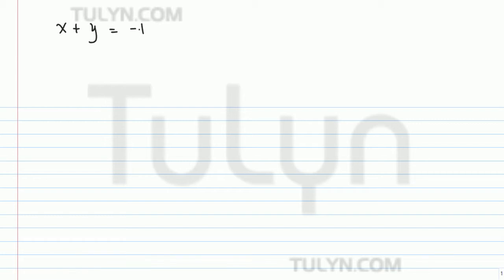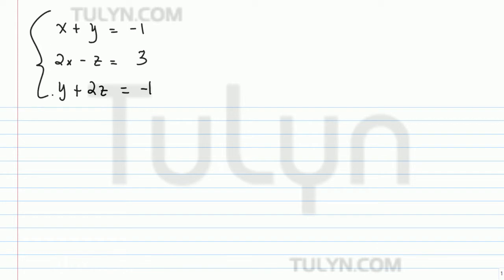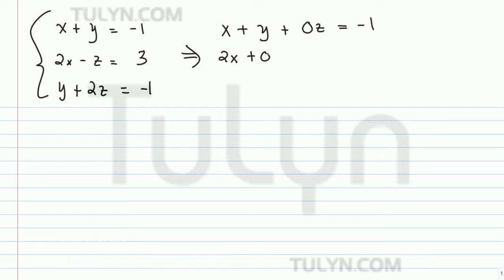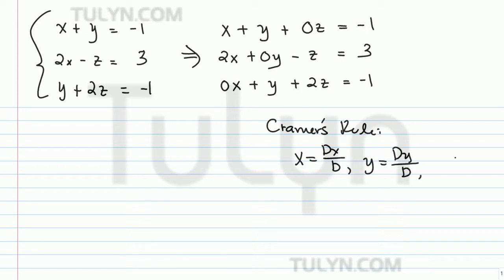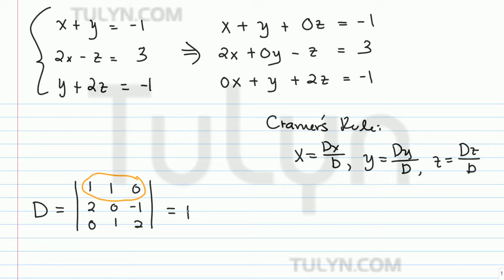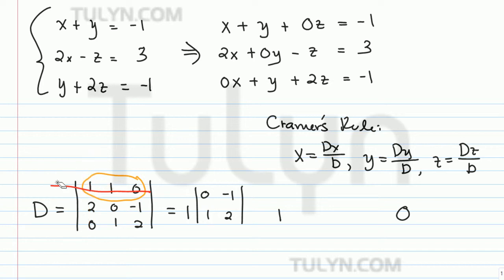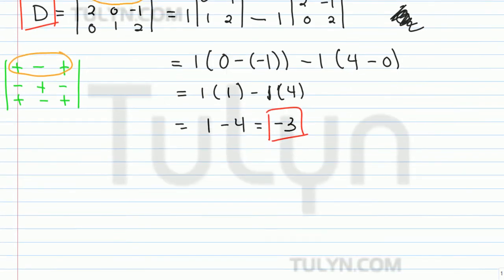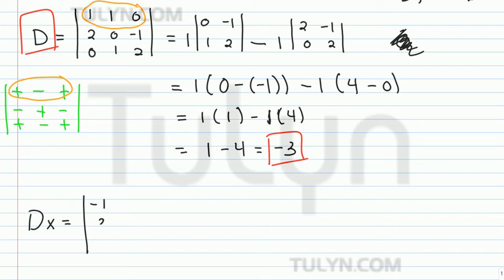cramers rule in three variables 2